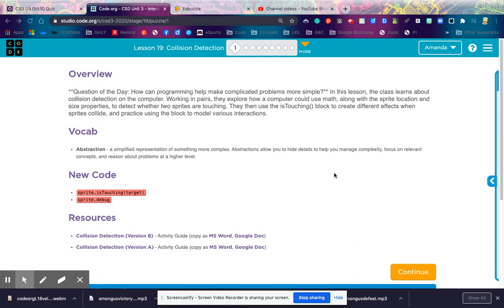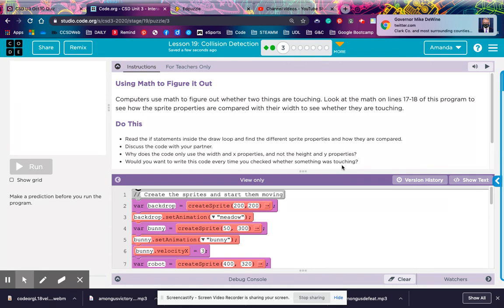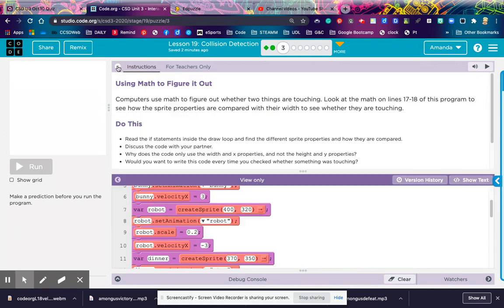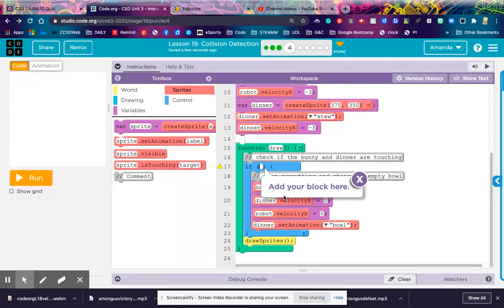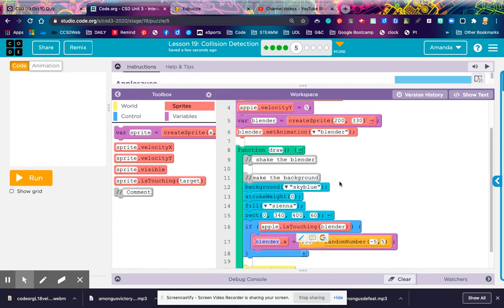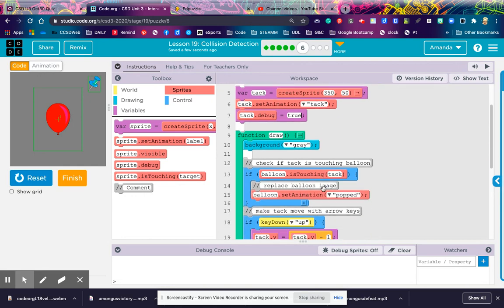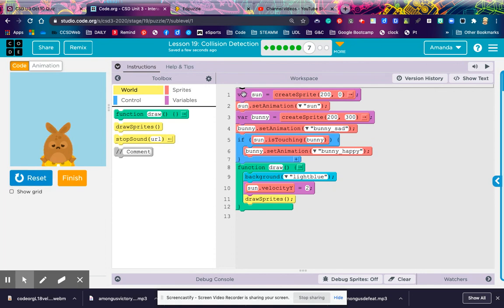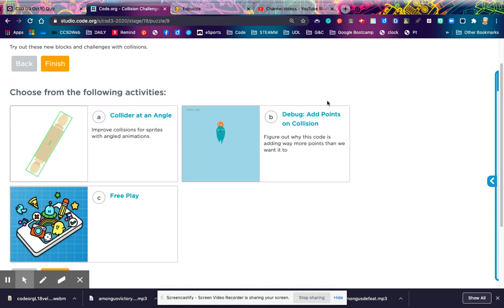Code.org CSD U3 L19 Collision Detection 20-21